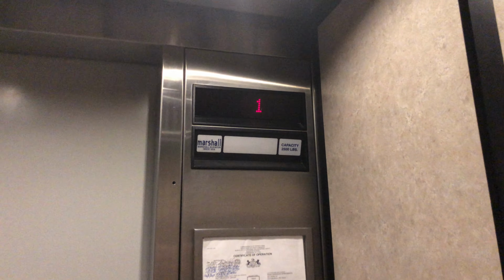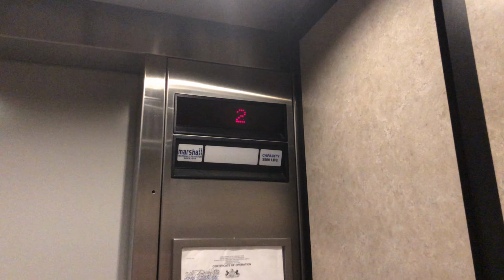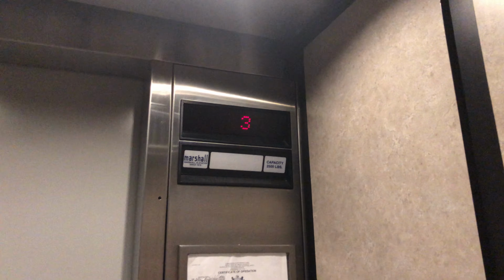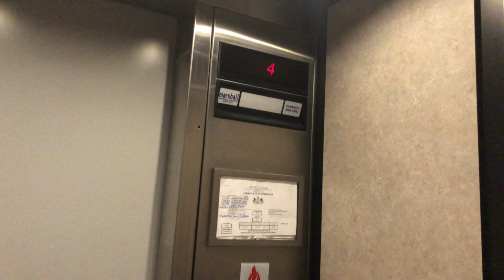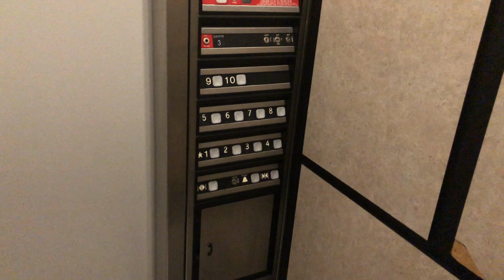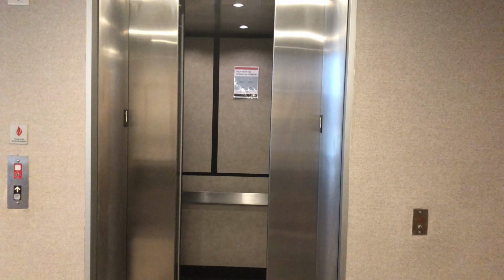Dover/Marshall SPF main Elevator 3 - CBDApt,15,1 - Pittsburgh, PA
Recorded 08/15/2020
Location's said in the video. It's not being said in the title/description for privacy.
This is a nice but basic Dover Impulse traction. These don't run that great. Also, there have been times where neither elevator has worked. This car was installed in the mid-90s when a very small portion of the building became apartments, and this only served 4 floors (this is what the records say and looking at the hallways and COP braille I think this originally served "*1," "2," "9," and "10," with the "2" braille being replaced). In 2001 they added a 2nd car next to and paired with this 1 and added entrances to this 1 to serve the current 10 floors. This 1 has center-opening doors with a more unusual small cab, while the added car has single-slide doors and a more normal configuration. I'm not sure if the controller on this car was replaced with TAC50 when the other car was installed or if this is still on the original TIV controller. What's even more interesting is that the service is an Otis a year after the Thyssen Dover was done. I think all except car 4 replaced older elevators though.
Replaced 1994